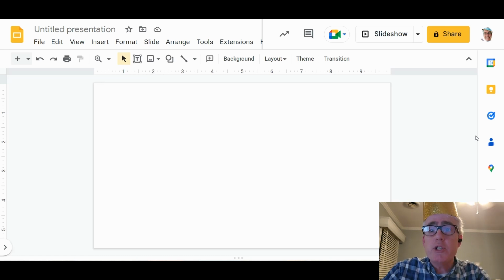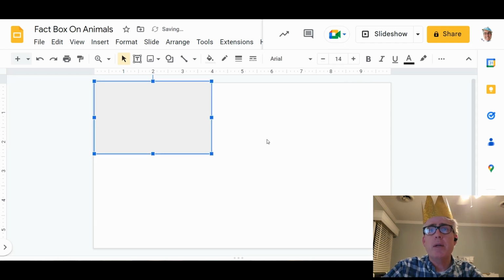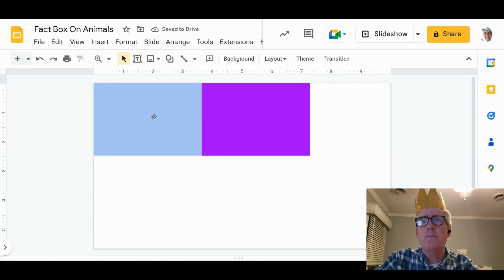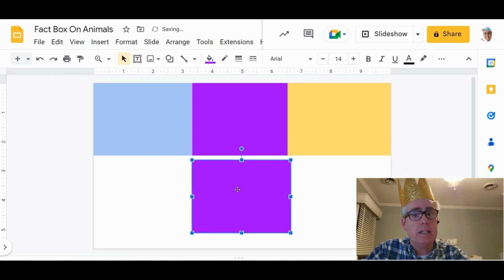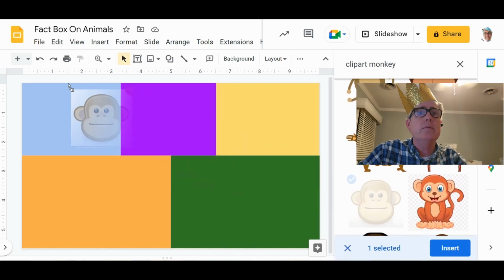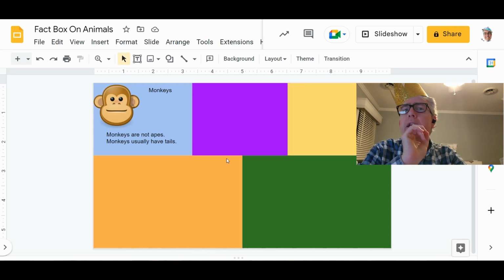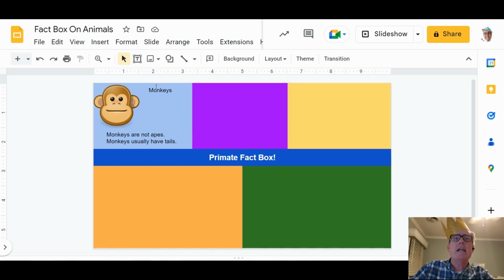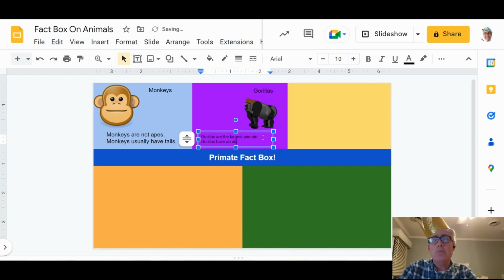Fact Box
Mr. Gullett shows the class how to create a Fact Box
00:00 - Start
01:34 - Insert Shape
01:45 - Moving Shapes with Arrow Keys
02:00 - Changing Border Color of a Shape
02:20 - Using Shift and Arrow keys to move shapes just a little
02:45 - Changing Shape Background Color
03:20 - Copying a Shape
04:05 - Sizing Two Shapes simultaneously
06:37 - Undo/Redo
07:38 - Inserting Clipart from Web
08:39 - Sizing Clipart
11:47 - Centering Text within a Shape
14:21 - Sizing Text Boxes